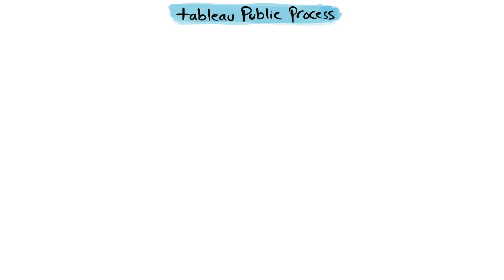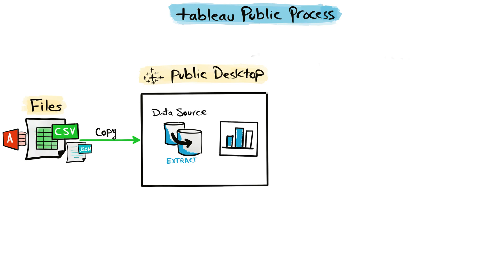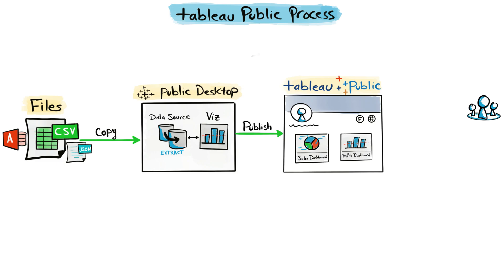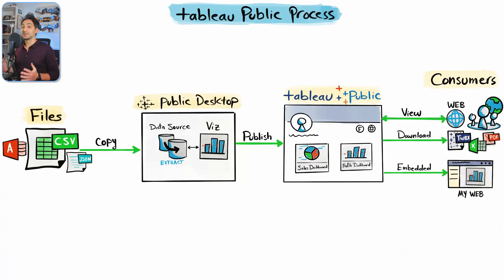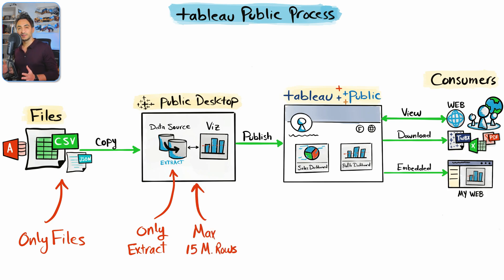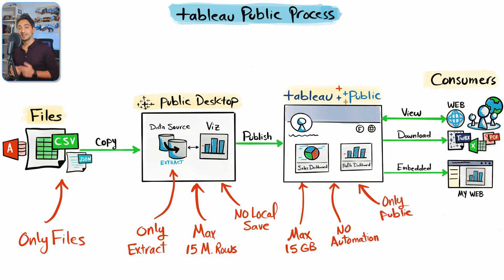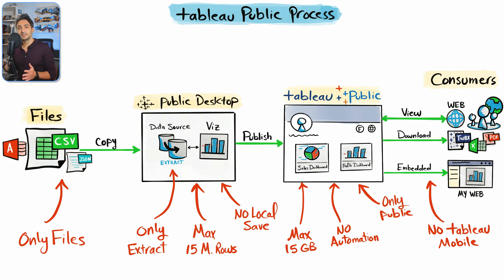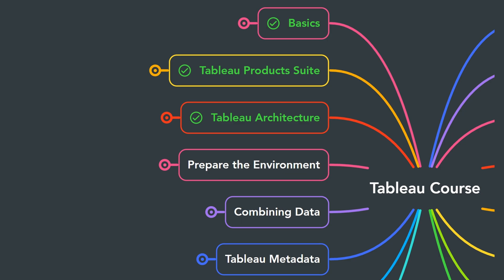Tableau Architecture: Public Components & Limitations | Tableau Course #26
In this video, where we'll dive into the inner workings of Tableau Public.

*MY COURSES*
To get certified, better clean structure & progress, support me: